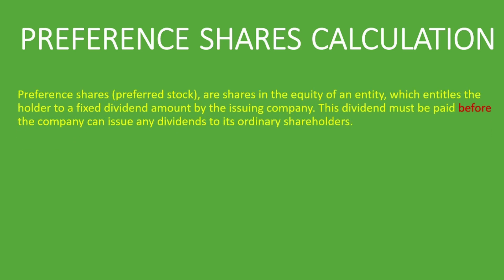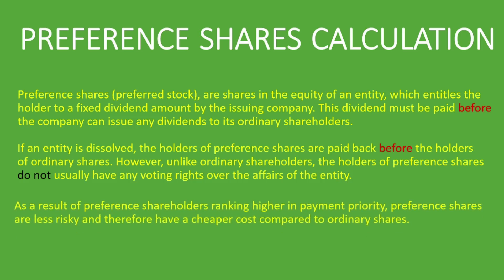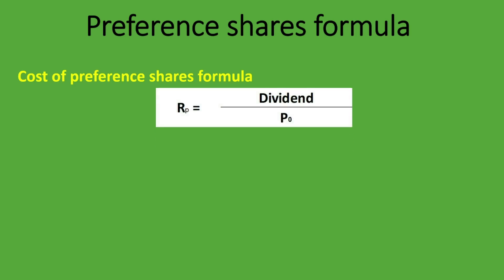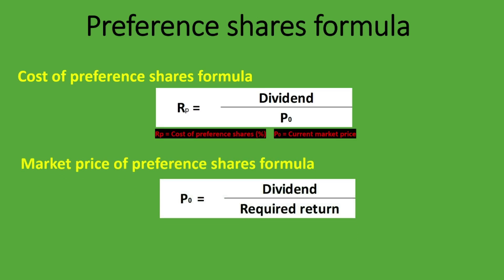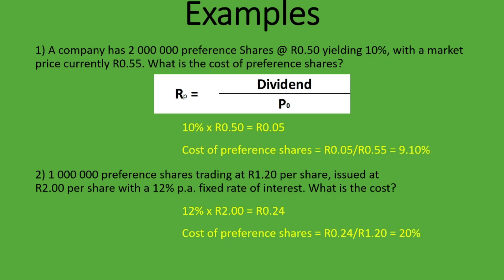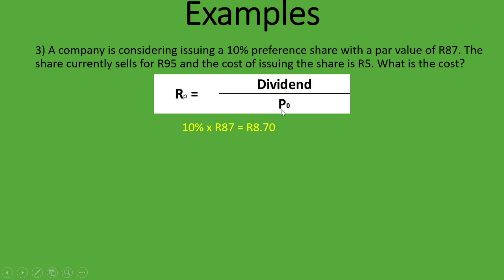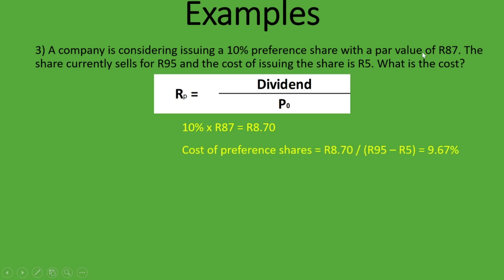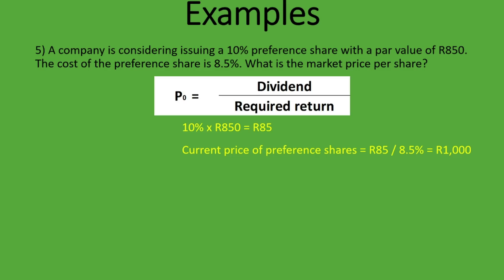Preference Shares | Cost of preference shares Calculation Examples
In this lesson, we explain what preference shares are, the difference between preference shares and ordinary shares, the formula for calculating cost of preference shares and market price of preference shares, and examples on how to calculate the cost of preference shares and the market price of preference shares. We also look at calculating preference shares when you have flotation costs / cost of issuing preference shares.